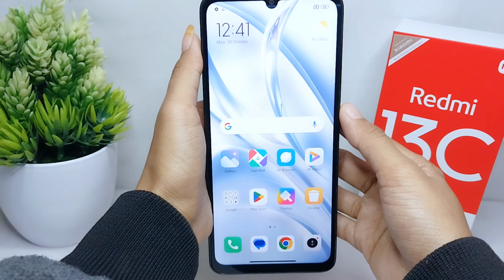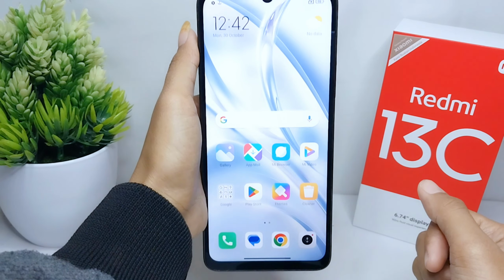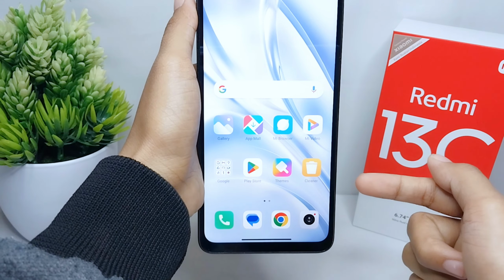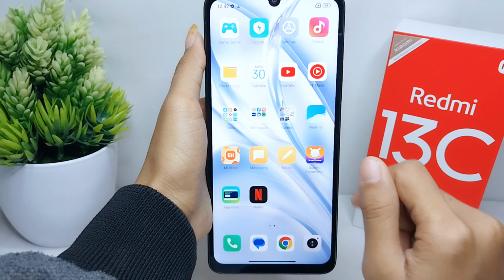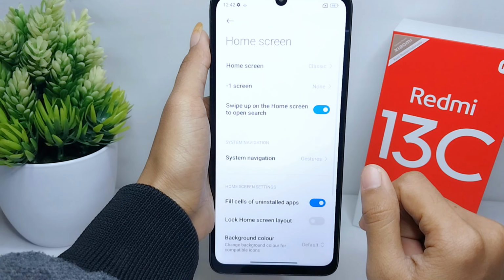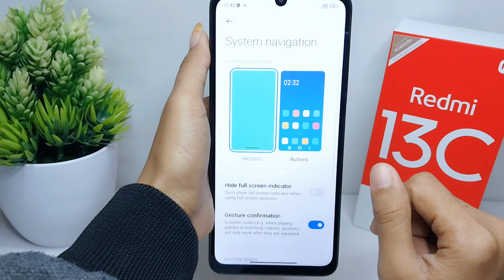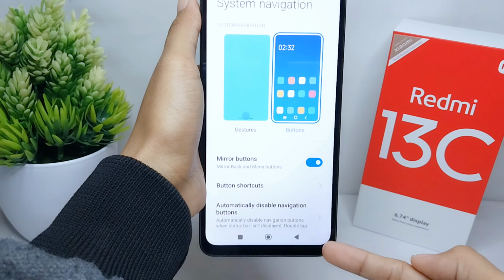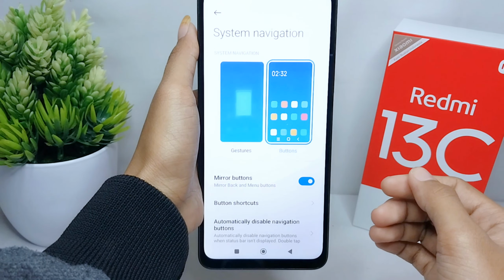How To Show Three Button Navigation On Redmi 13c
This tutorial deals with search:
show three button navigation on redmi 13c
how to show three button navigation on redmi
how to show three button navigation
redmi 13c